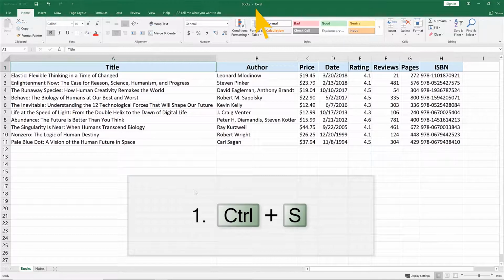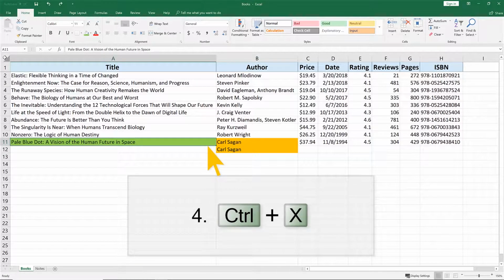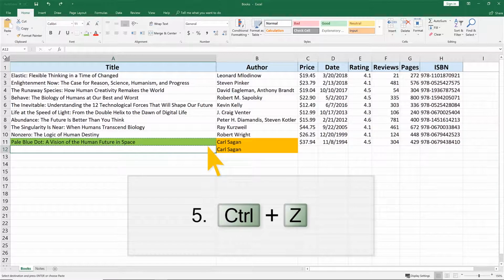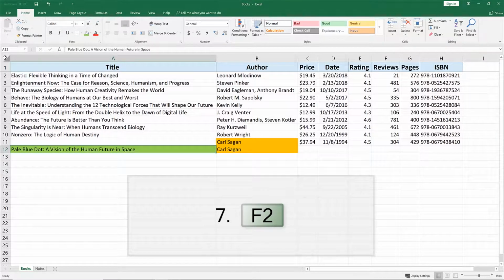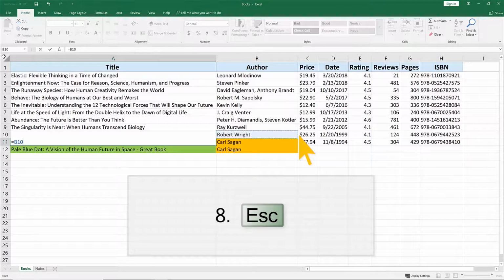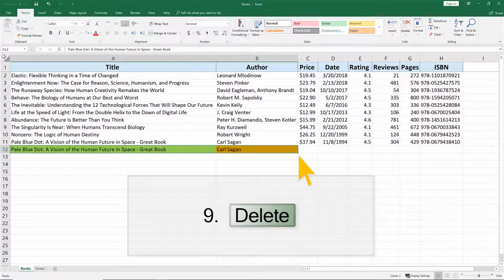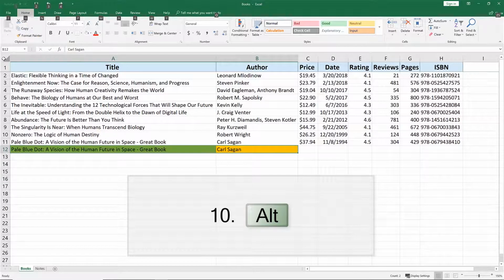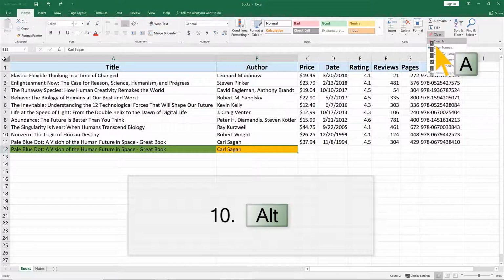Essential Excel Keyboard Shortcuts (1/7) – 10 Frequently Used Shortcuts